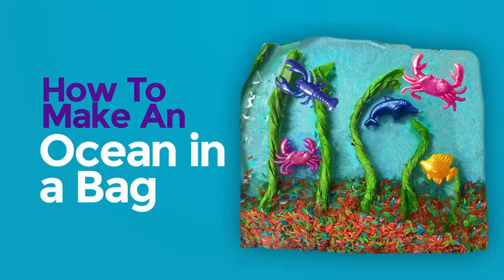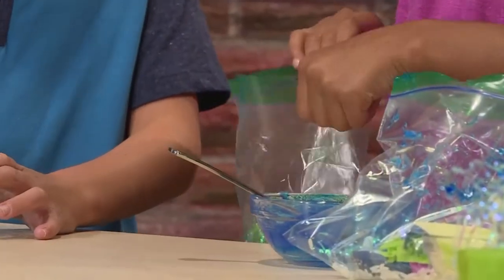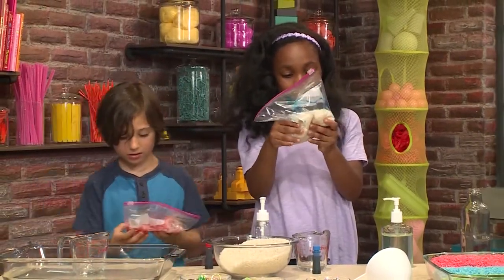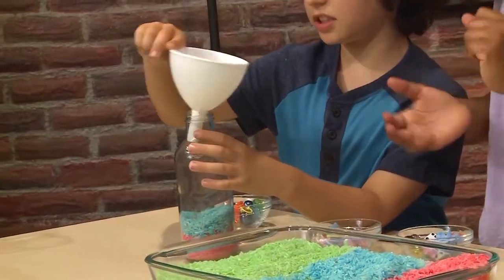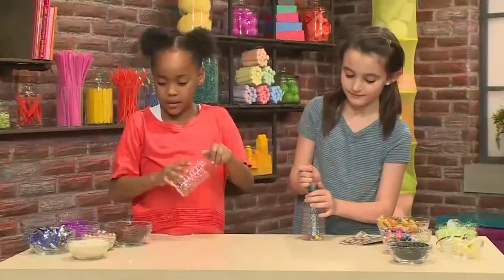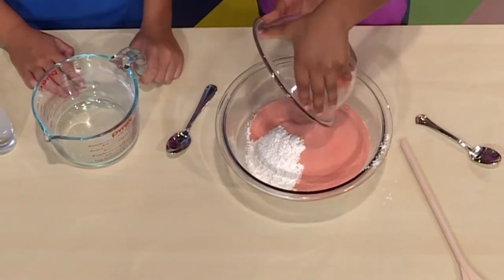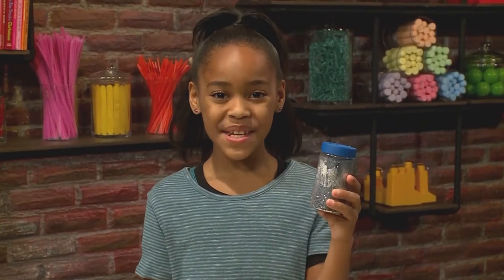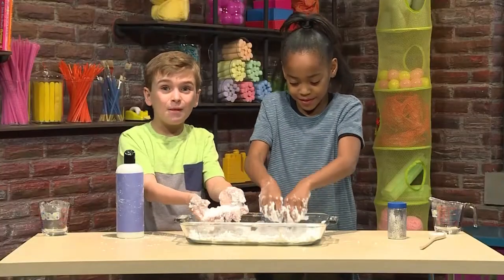5 DIY Sensory Crafts and Activities for Kids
Make your own DIY sensory crafts and toys for kids.

Ocean in a Bag:
You Will Need:
-Plastic bags
-Hair gel
-Food Coloring
-Animal Toys
-Bowl
-Rice
-Plastic grass
-Crepe paper
-Glitter

I Spy Bottle:
You Will Need:
-Plastic bag
-Hand sanitizer
-Food Coloring
-Rice
-Bowl
-Recycled plastic or glass bottle
-Funnel
-Scoop or Measuring Glass
-Paperclips, candlesticks, bouncy balls, dice, small toys (items to hide/search for)

Shakers:
You Will Need:
-Recycled bottles, plastic or glass
-Rice, beans, dried pasta, or beads
-Tinsel, ribbon, stickers

Space Sand:
You Will Need:
-Bowls for mixing
-Baby Oil
-Flour
-Colored Gelatin
-Glitter
-Figurines

Homemade Snow:
You Will Need:
-Baking Soda (2 cups)
-Conditioner
-Pan or Bowl
-Glitter (optional, but so fun!)